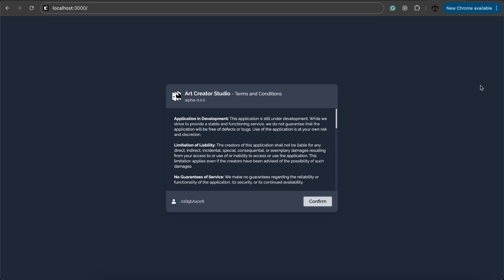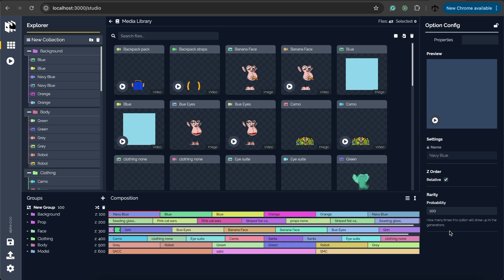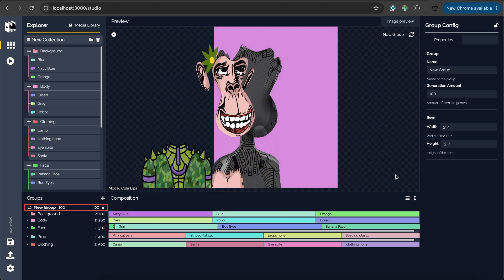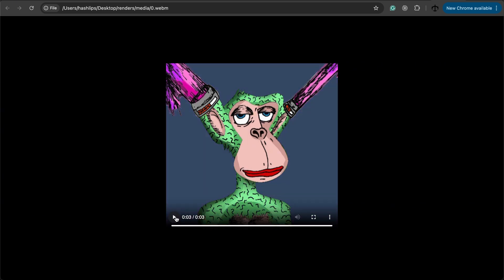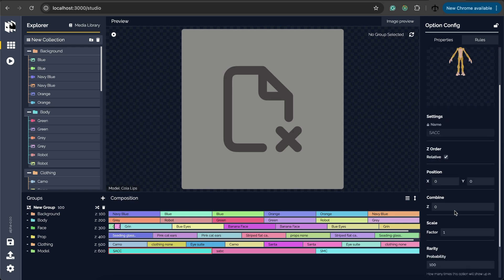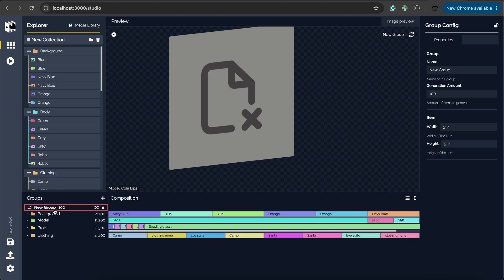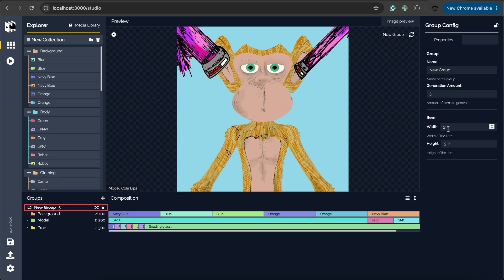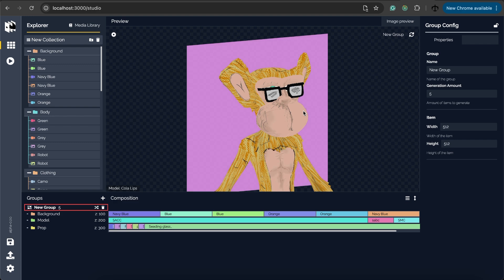Art Creator Studio 3D (Update)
In this video, I show you the new NFT Art Engine updates (these updates are not in aplha yet).

Please use Chrome, Metamask, and the Polygon network, (Watch this video before going to the link)